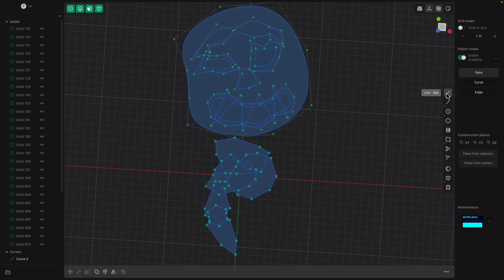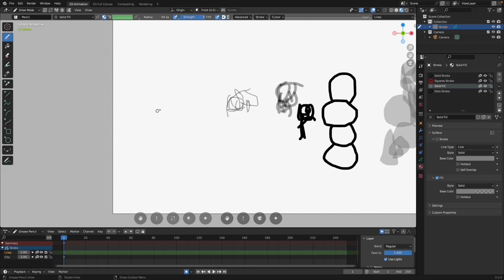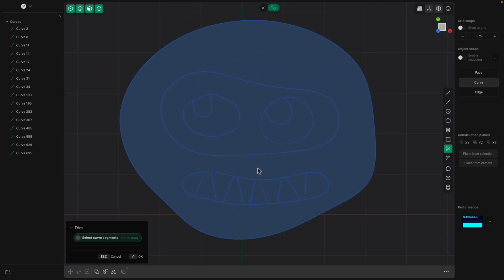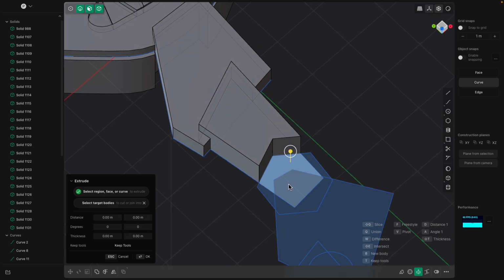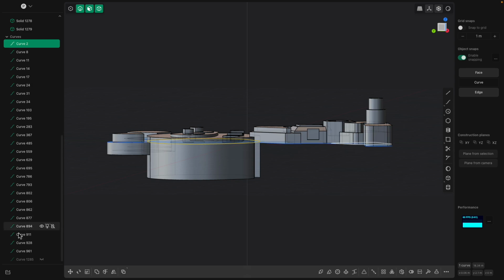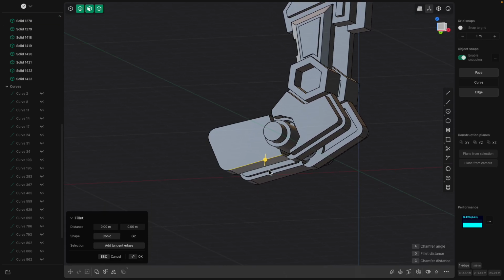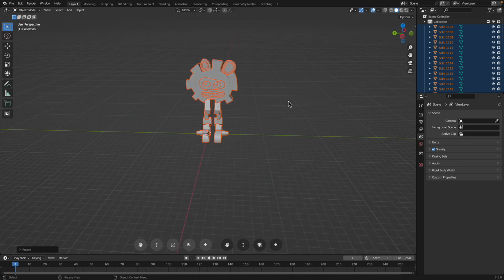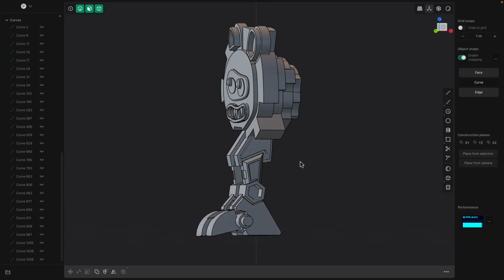BSLIVE 2.5 Modeling Method From 2D Shapes In Plasticity SUN TOTEM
In this episode, we look at the classic 2D shapes into 3D models using Plasticity 3D app.

Thinking of 3D, but approaching it from 2D shapes could be one method to help you understand how to model 3D objects. In fact when working with basic 2D shapes, you can build up rough "depth". So you stack multiple shapes and keep adding details this way like LEGO blocks.

NOTE:
You can do the same method in Blender, I highly recommend the Grease Pencil for this. Look at tool like SketchNCarve addon and also GridModeler. You can convert Grease Pencil shapes into mesh then extrude. You can also use outlines splines and do the same thing.